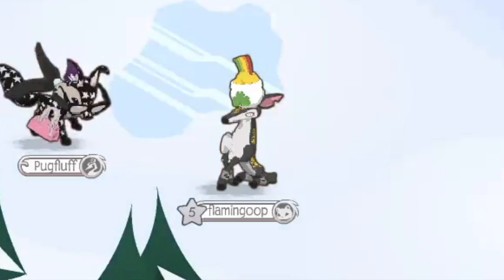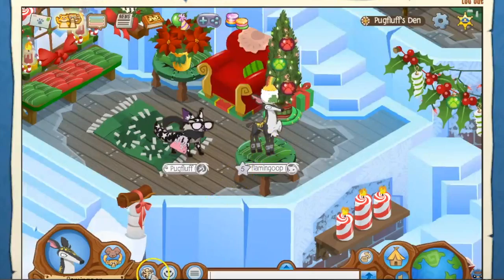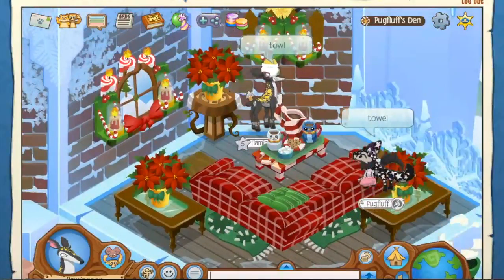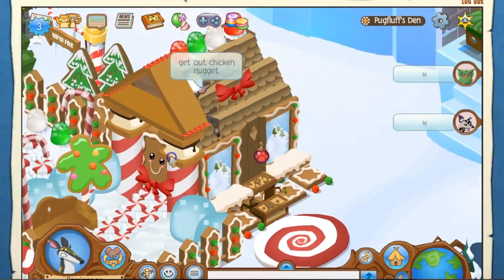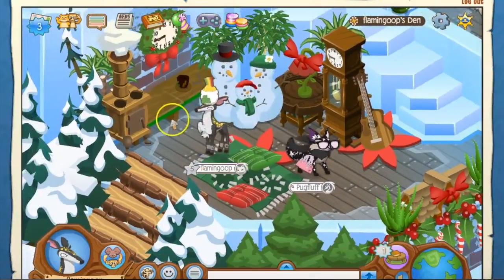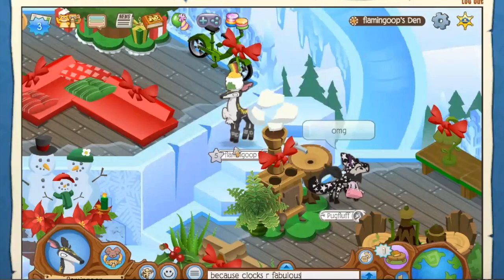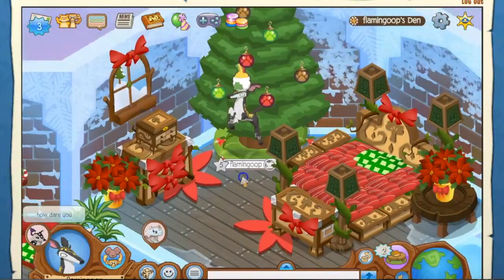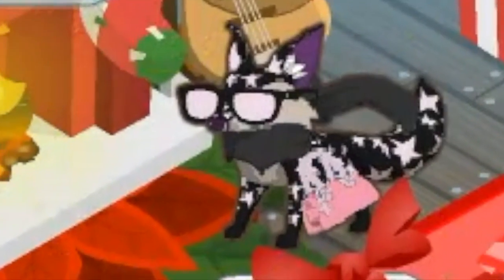Christmas Is Coming to Animal Jam! Pugfluff vs. Flamingoop Ep. 2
Today I go against the famous Poog Floof in another den decorating contest!
Vote on your favourite den here! Make sure to consider which den best represents the theme the best, and which den you prefer over all.
Today's Theme: The Holidays
Today's Den: Winter Palace